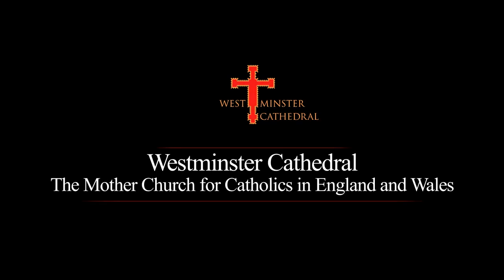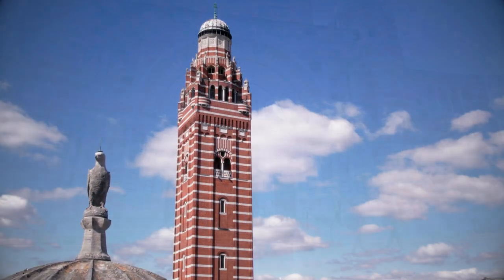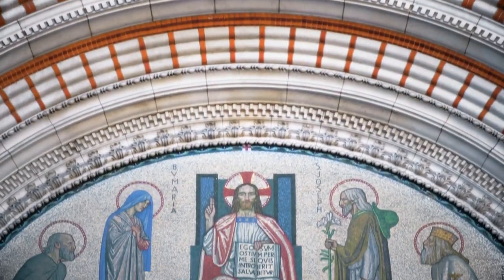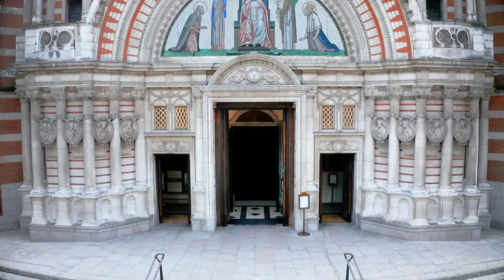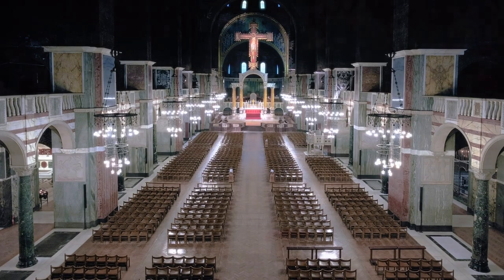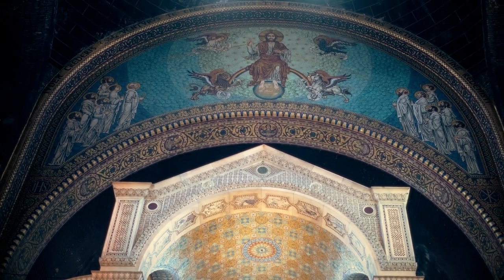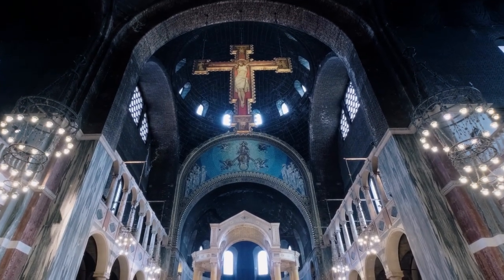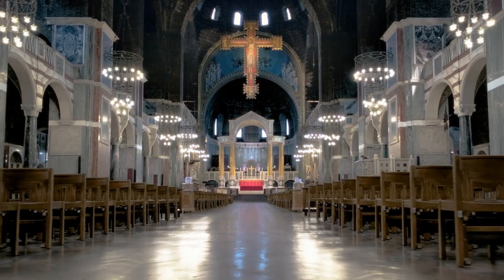A Tour Of Westminster Cathedral | Episode 1 of 6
The Mother Church of Catholics in England and Wales and a place of peace and spirituality for so many. The striped exterior marks an unforgettable punctuation point on Victoria Street in the heart of London. Experience what makes this historic Cathedral so special: the music, the liturgy, the prayerfulness, and the beauty of the interior.